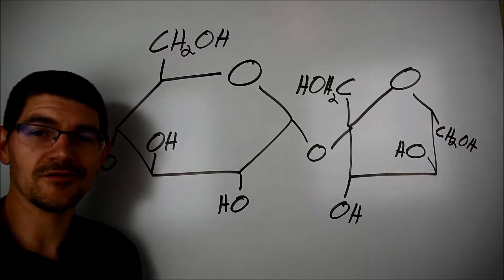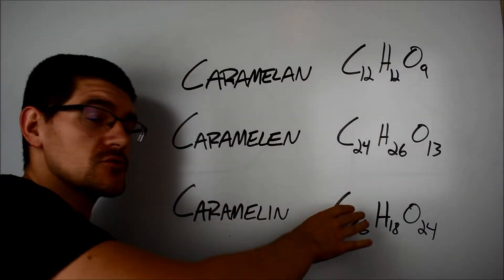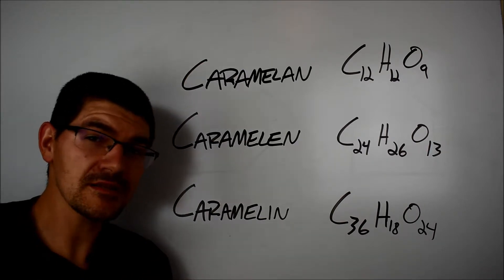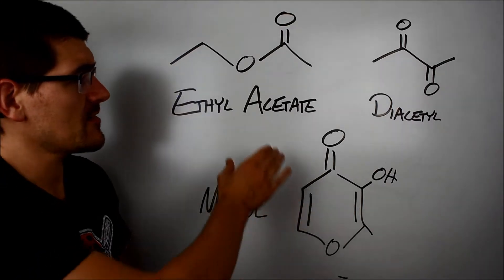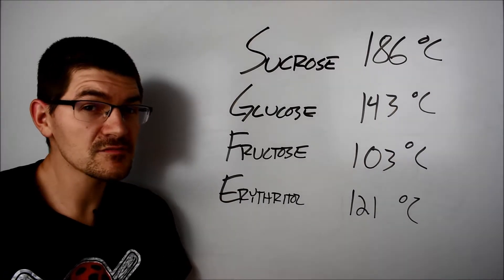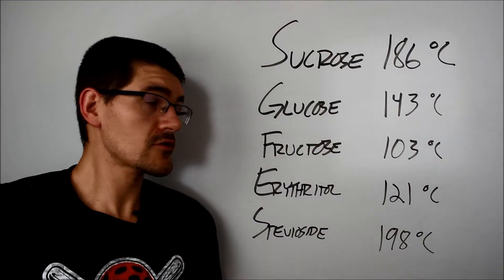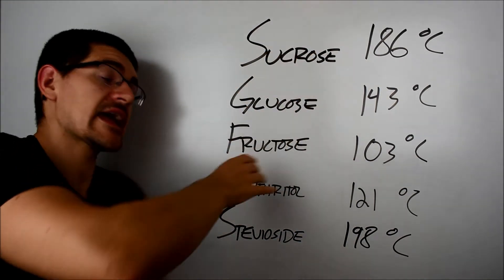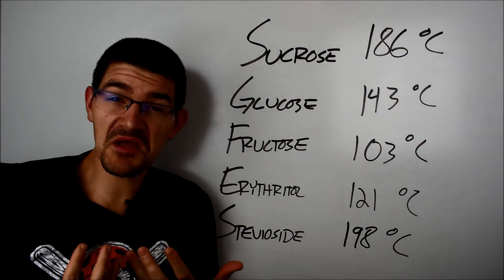Chemistry of Sugar Episode 5: Caramel Chemistry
Ever wonder how sugars caramelize, and if fake sugars can caramelize? Come on in!

0:25 Hydrolysis of Sucrose
1:14 Caramelan, Caramelen, and Caramelin
4:00 Other Smaller Products in Caramel
5:21 Red Hot Nickel Ball v. Fake Sugars